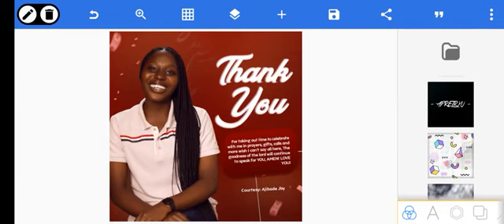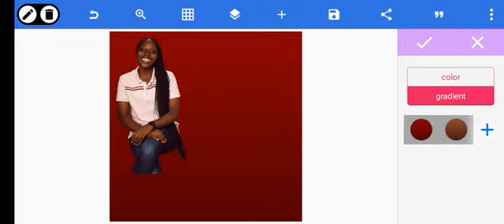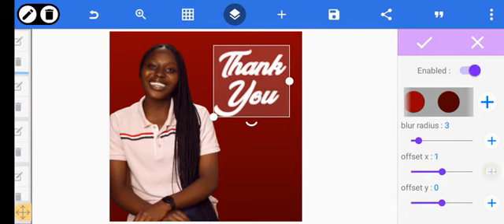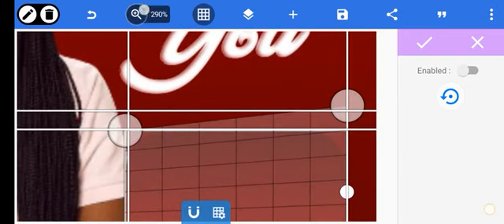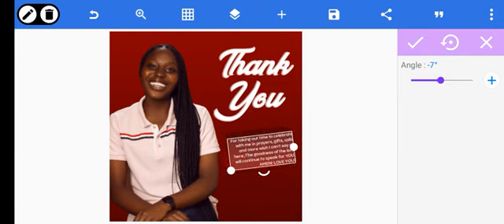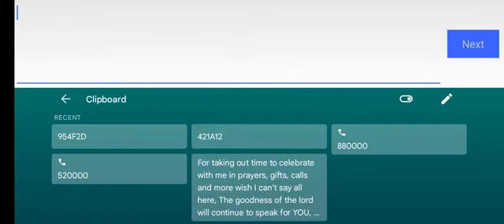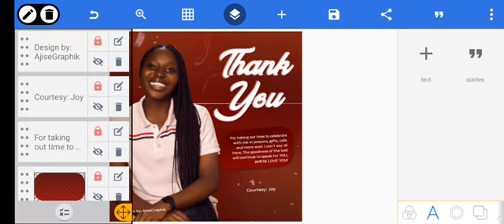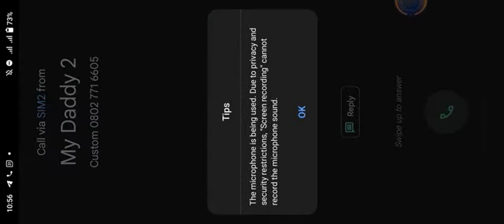Thank You Flyer Design || Pixellab Manipulations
This video will teach you how to design and manipulate backgrounds to get your desired results

I would be expecting YOU!